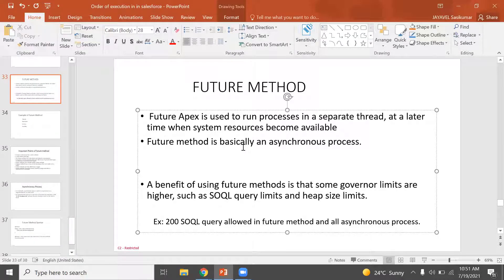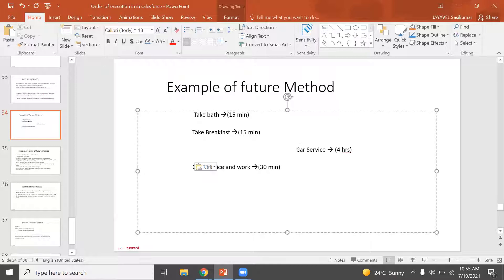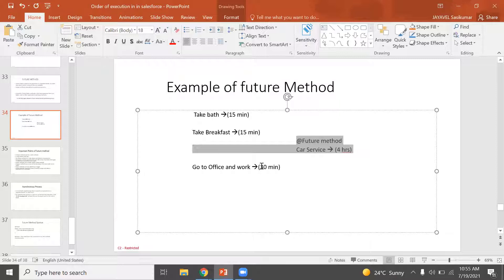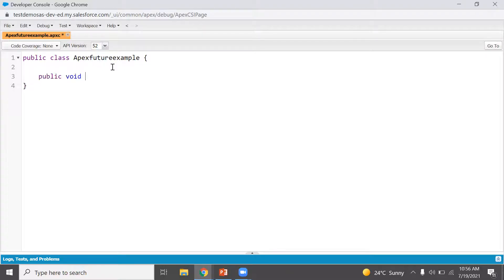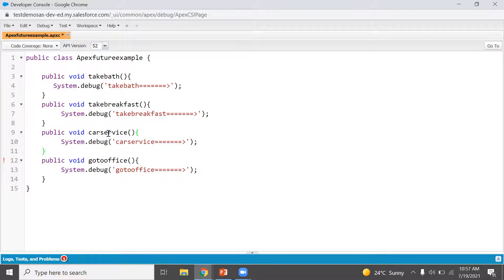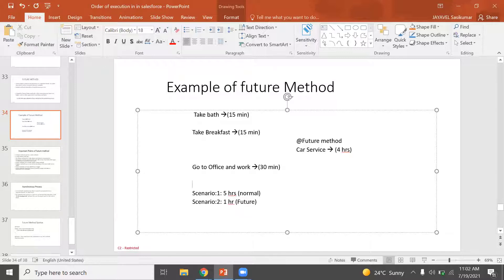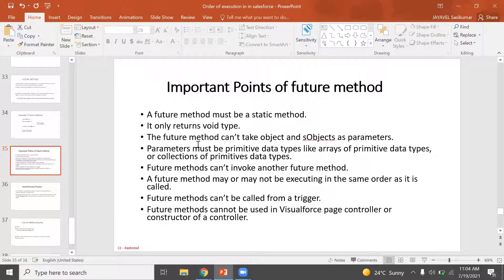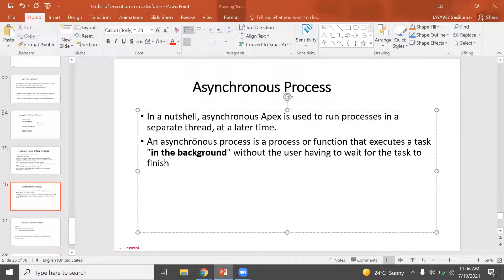Future method in salesforce with example || When to use Future method || Asynchronous process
In this video I have explained about below topics,